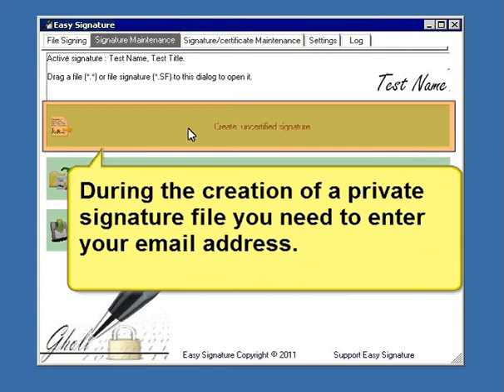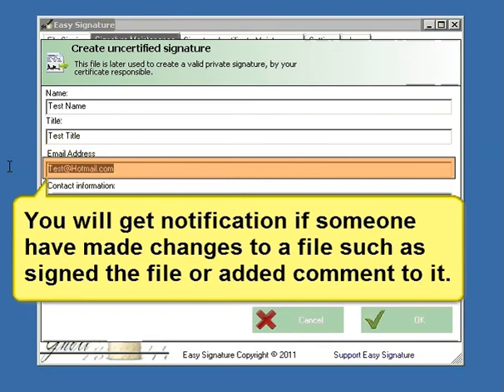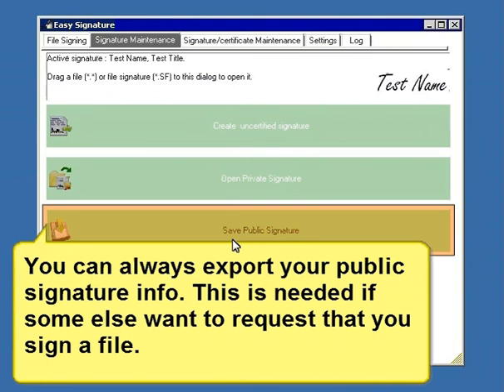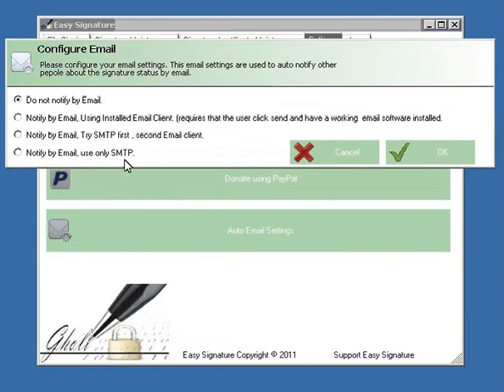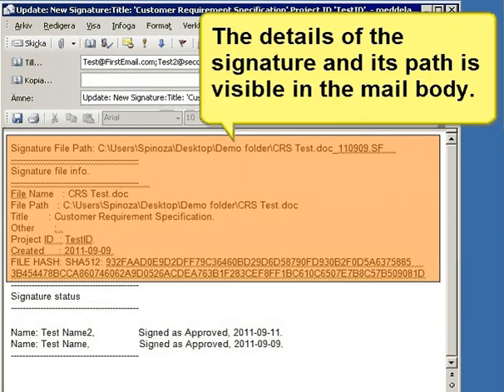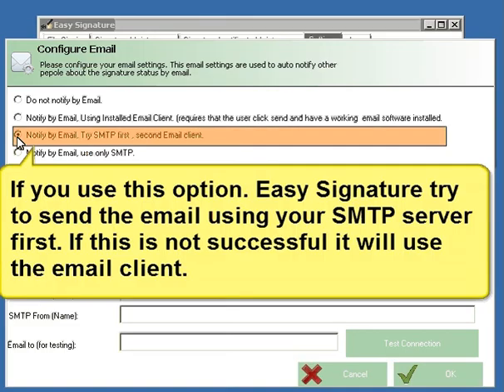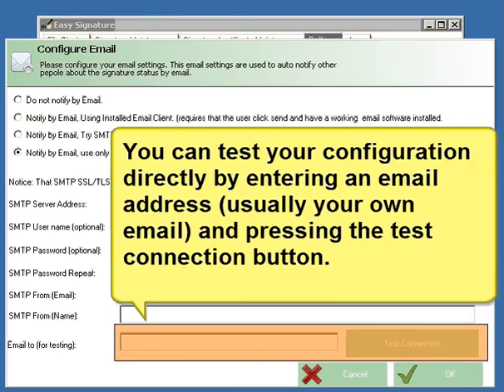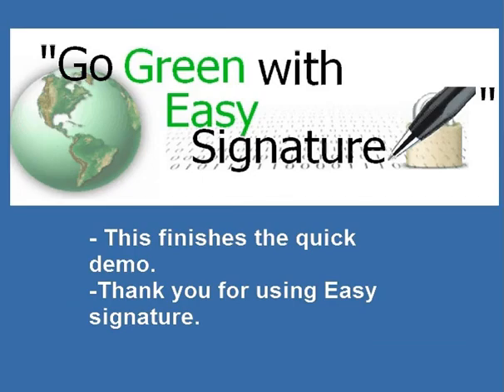Free e-signature software - Auto email notification demo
Easy Signature is a free digital signature software (e-signature) that allows digitally signing of any type of file. It enables the replacement of time-consuming and costly paper-based approval processes with fast and fully digital ones.

100% Free of charge for commercial and personal use. (no limitations)
100% AdFree.
100% Malware/virus Free.

(new e-signature address)

This demo shows the following features:
Approve along with your colleagues. Multiple signatures are to be placed on a document (one after another) while ensuring document integrity.

Signature workflow oriented. (auto email notification, etc)

Other Features:

Secure PKI technology. 2048bit, 4048bit or even higher DSS signing.

With a simple click of a mouse: sign any type of file with a unique digital signature per user.

With a simple click of a mouse: prove the "digital hierarchical trust" during a regulatory audit for any signed document.

One single file does it all. No Installation or difficult implementation required. (Do you have your files on a network or locally? This is the optimal solution for you)

Easy deployment in your organization for intra document signature security.

Protect your file with strong AES encryption. (Allows you to share signature outside your office).

Embed your file into the signature to avoid modification on the original file.

Print the signatures with graphical presentation.

Can be used for regulatory appliance.

Easy to use. "Made by quality managers for quality managers."